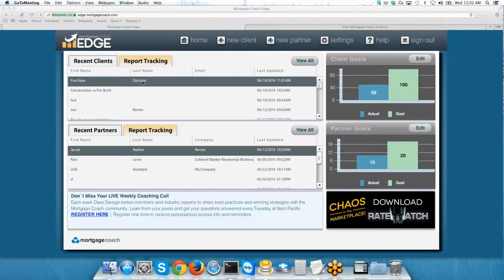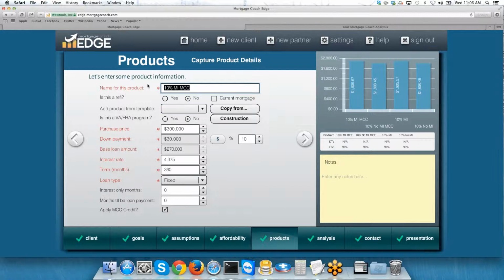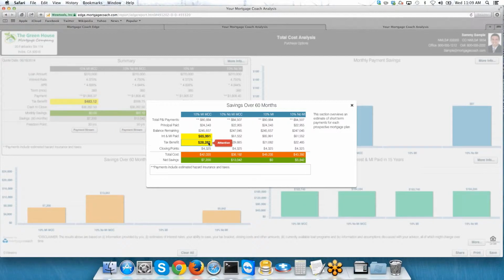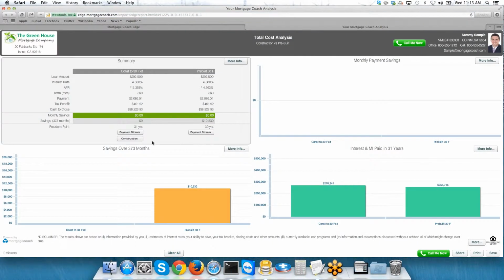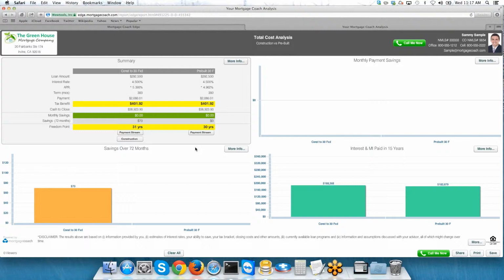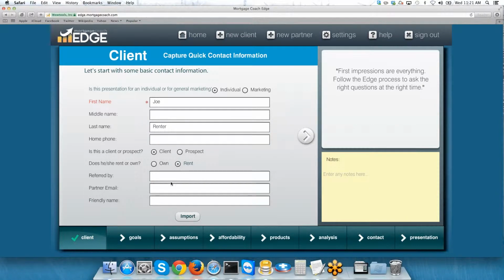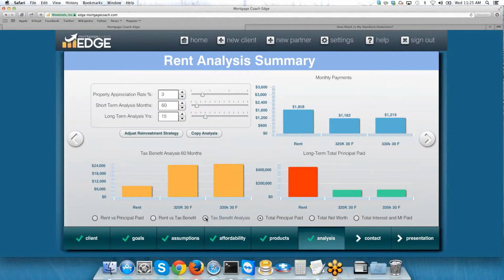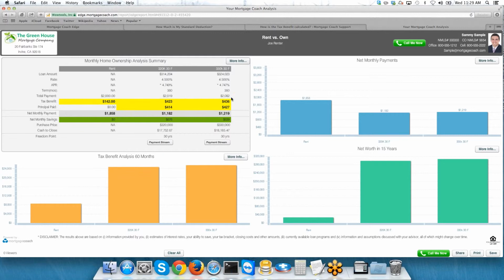2014-06-18 16 Success Strategies "Purchase Transactions, MCC credits, and Construction loans"